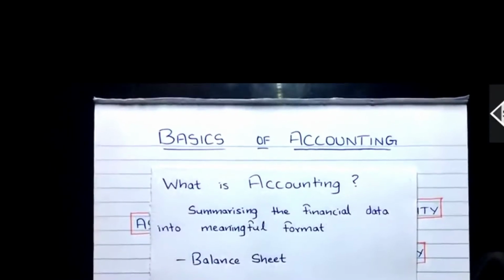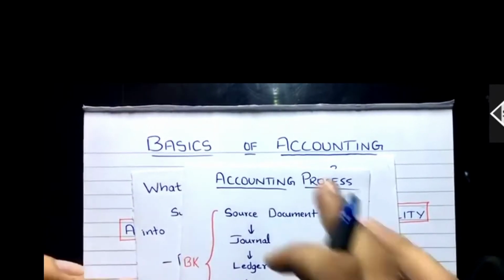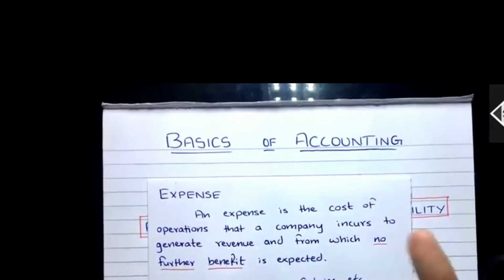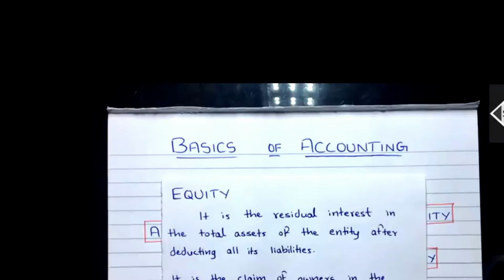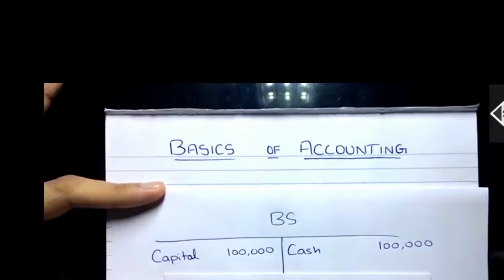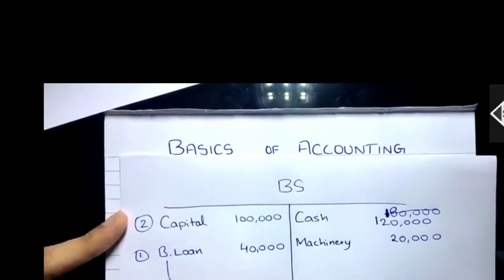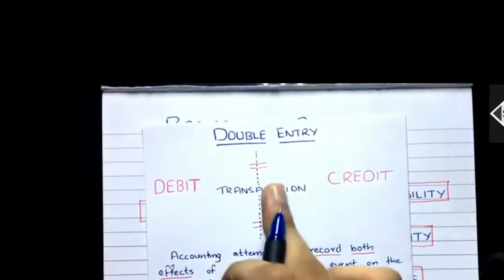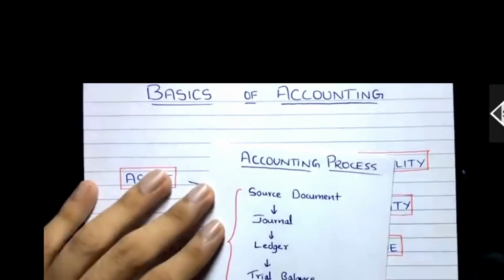Basic concepts of accounting |class 11th |Bcom |CA Foundation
In this video I have explained the basic concept of accounting in a simple way and this is especially for science background students.

⏱TIMESTAMPS
 0:00  - Intro
 0:12  - What is Accountancy?
 3:03  - Accounting Process
 5:06  -  5 Elements of Financial Statements
 6:13  - Asset?
 8:34  - Expense?
 10:38  - Liability?
 12:58  - Equity or Capital?
 16:38  - Revenue?
 17:44  - Practical Example
 24:41  - What is Double Entry System?
 28:47  - Debit and Credit Balances

This is for the students of CLASS 11, B.COM, BBA, CA INTER, CMA and any other accounting courses.